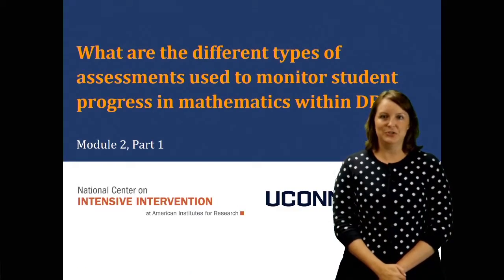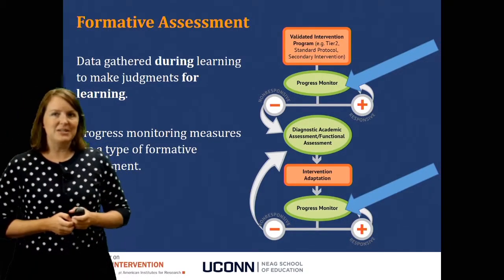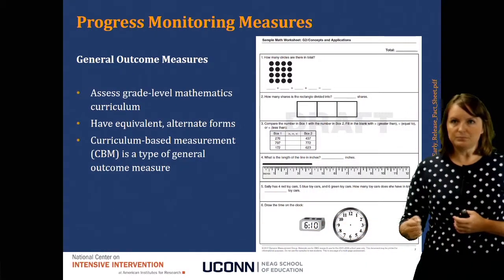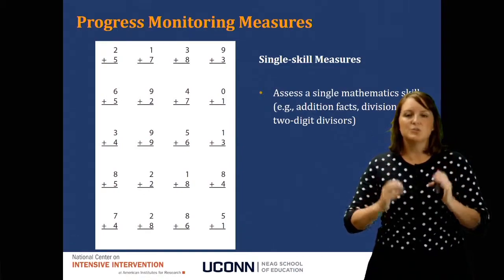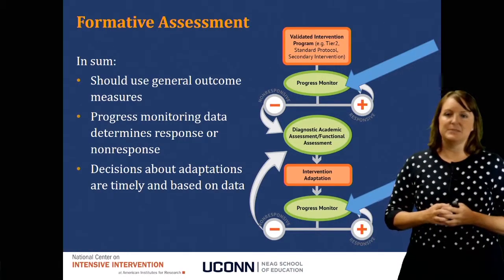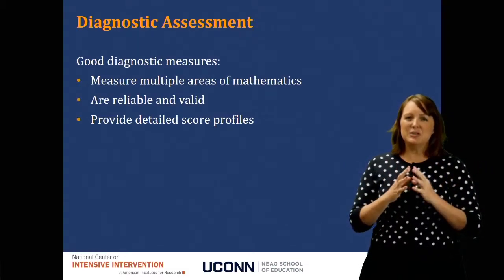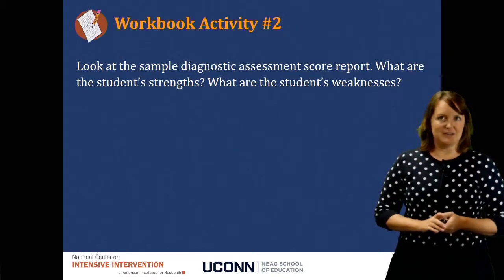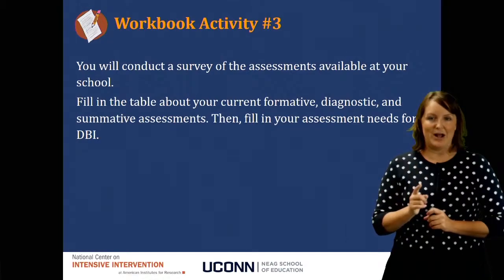Math Course: Module 2 Part 1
Part 1 provides an overview of different assessments used within intensive intervention. Teachers learn about formative measures, and we highlight the differences between general outcome measures and mastery measurement. We emphasize formative assessments are best for monitoring progress within intensive intervention. Teachers also learn about diagnostic measures and summative measures.